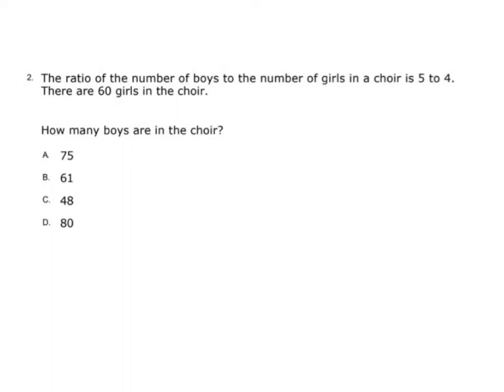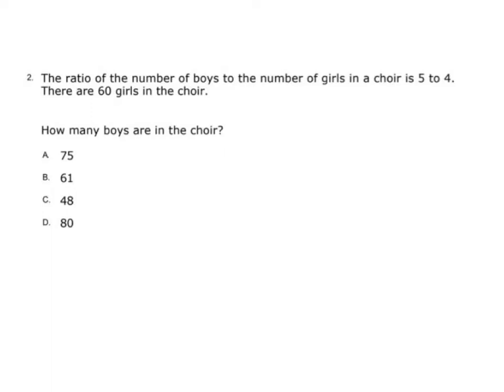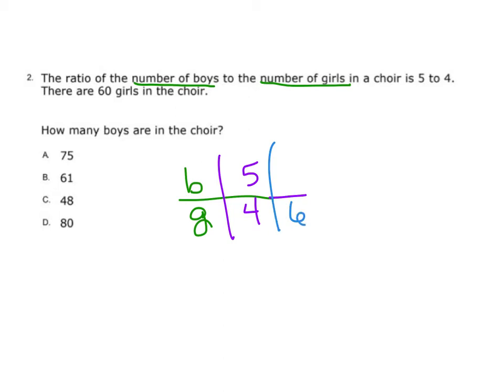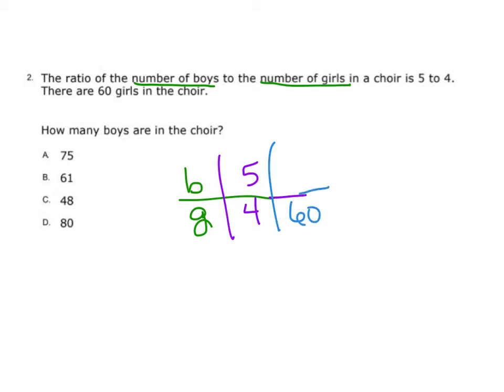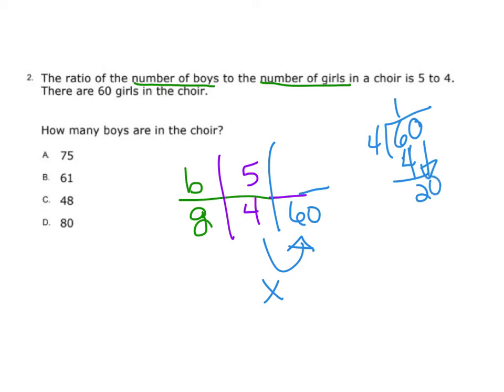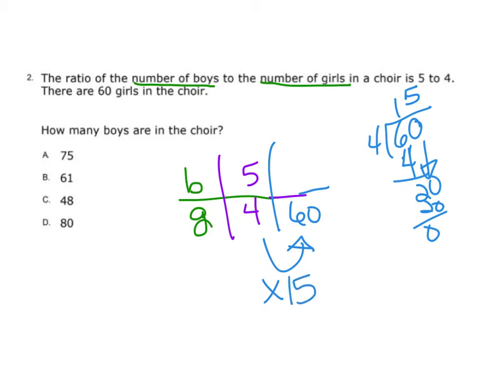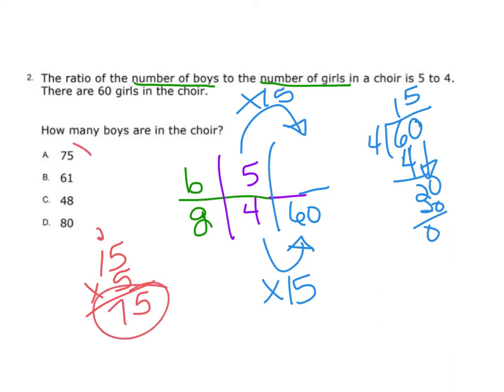6.4 B #2 Reteach Ratios and Rates